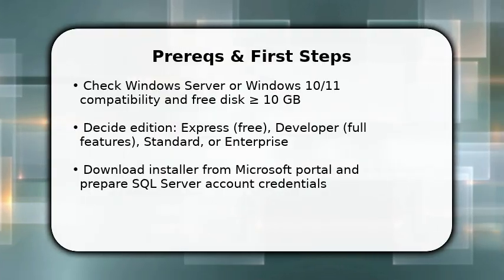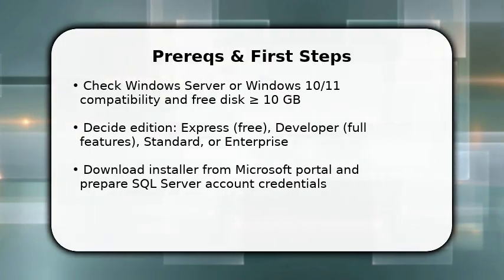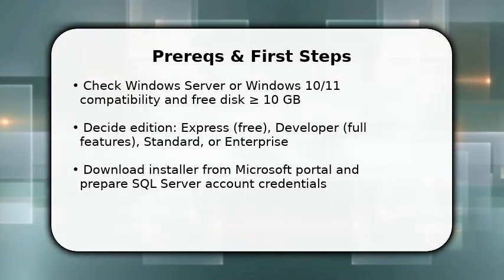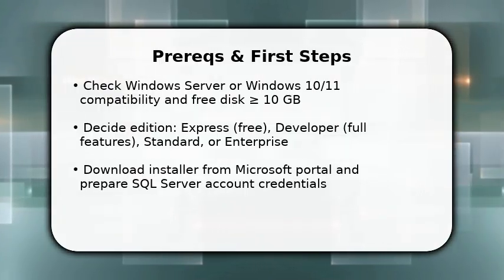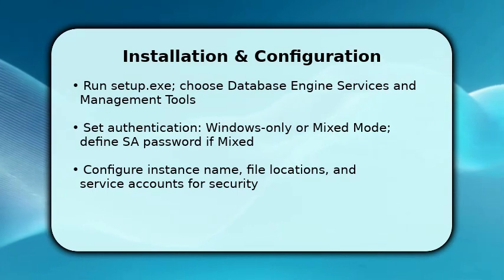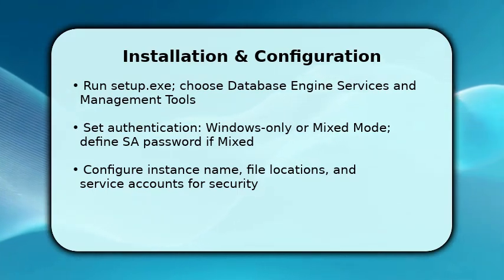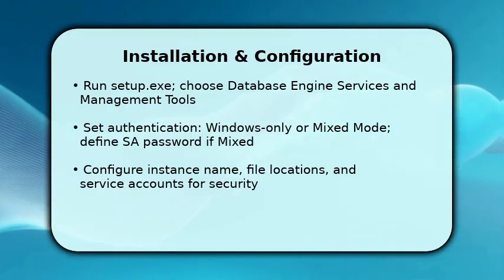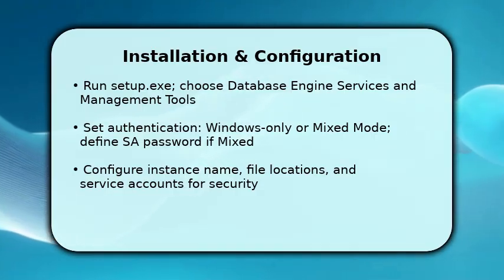How to Get Sql Server (full Guide)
How to Get Sql Server (full Guide) | 🔒 Surfshark VPN Deal — Stay private and secure. $1.99/mo + 3 Months Free ▸

Dive into the comprehensive guide on setting up SQL Server, covering installation procedures, configuration settings, and best practices for database management. Ideal for IT professionals or those looking to expand their technical skills in data handling.